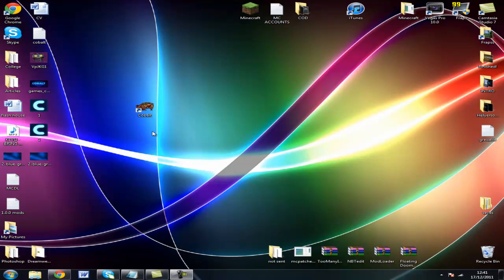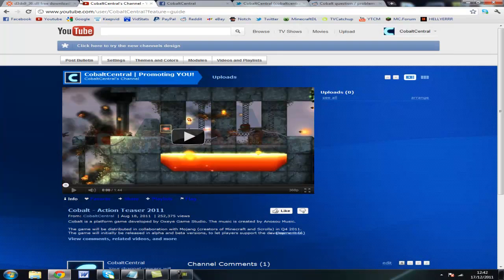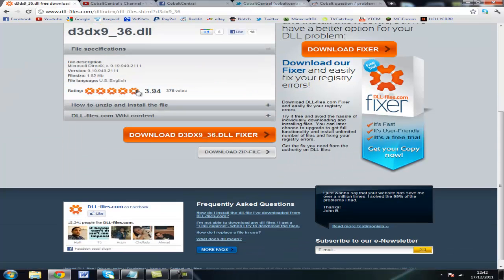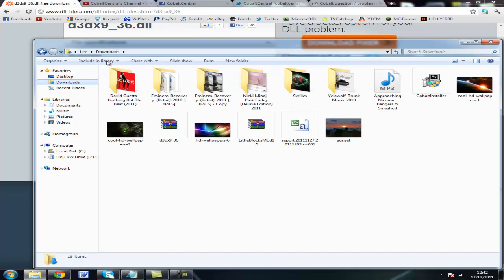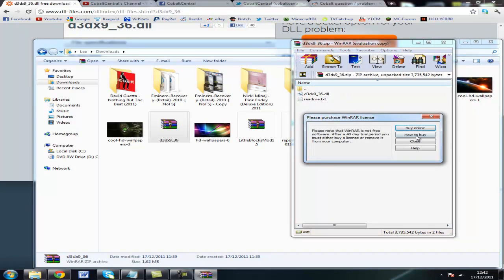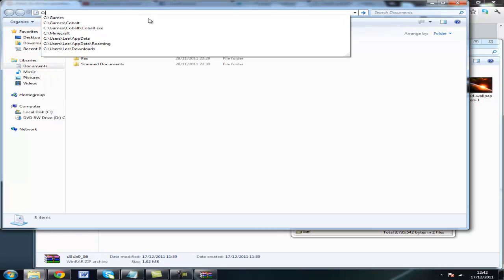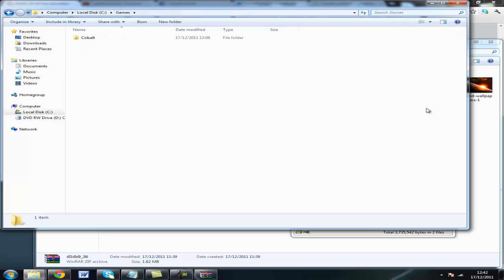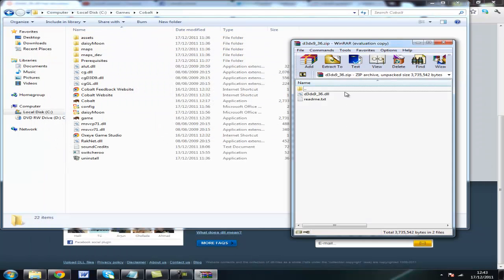Cobalt - d3dx9_36.dll Error Fix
TAGS -

Cobalt How to fix d3dx9_36.dll error

"d3dx9_36.dll" Mojang oxeye Games Studio

How to record cobalt HD Widescreen

How to get Cobalt Free

How to download Cobalt